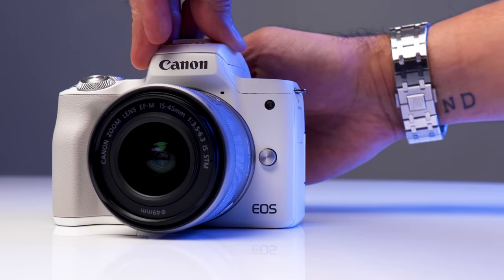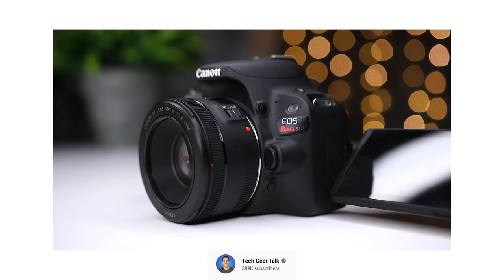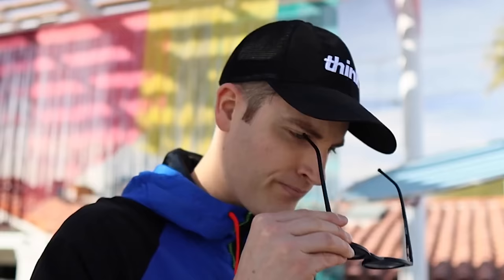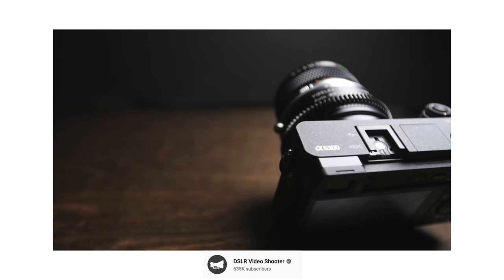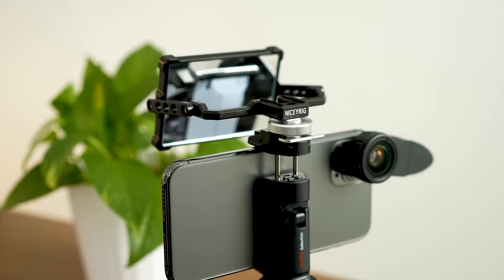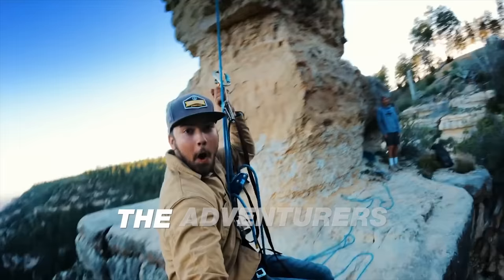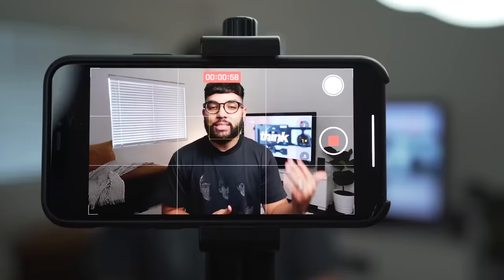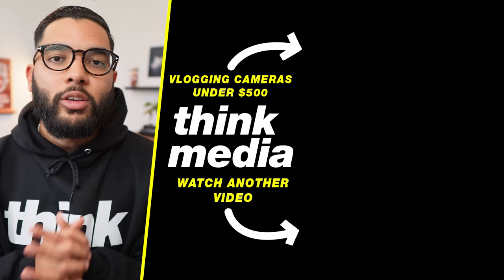Best CHEAP Cameras For YouTube Videos ($500 Budget)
Omar shares his favorite cheap cameras for YouTube. Watch My Complete $500 YouTube Studio Tour HERE ➡️

📒 Show Notes  📒

1️⃣ Canon DSLR
Canon 80D
(New) (Amazon)

Canon SL2
(New) (Amazon)

2️⃣ Canon M6
(New) (Amazon)

3️⃣ GoPro Hero
Hero 9 (Amazon)
Hero 10 (Amazon)

⏰ Timecodes ⏰
0:00 Best Cheap Cameras for YouTube
0:57 Camera #1
2:50 Camera #2
4:42 Camera #3
6:33 Camera #4
8:10 Camera #5

About:
In this video, Omar shares the best cheap cameras for YouTube.